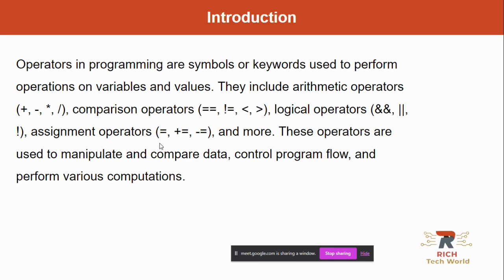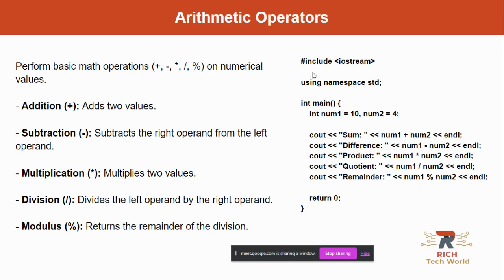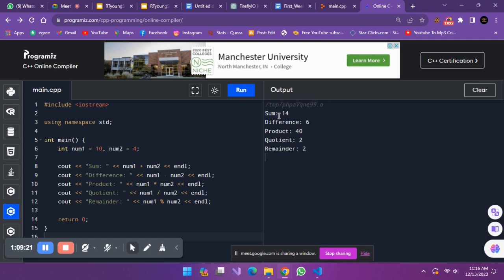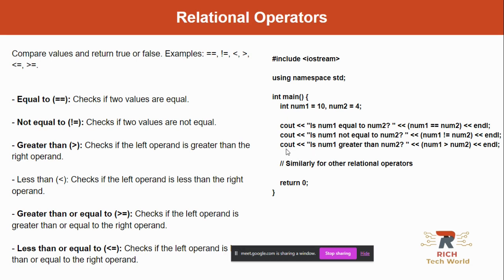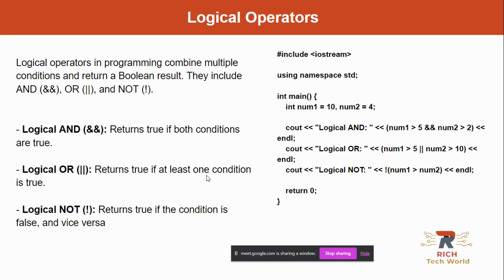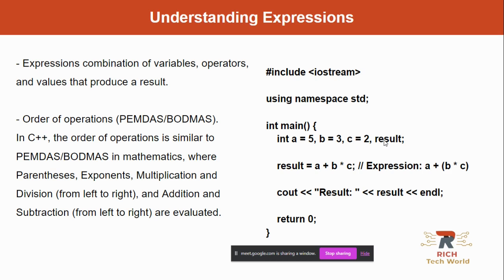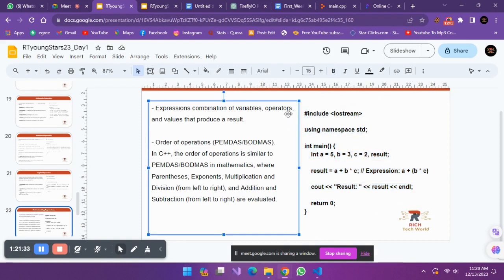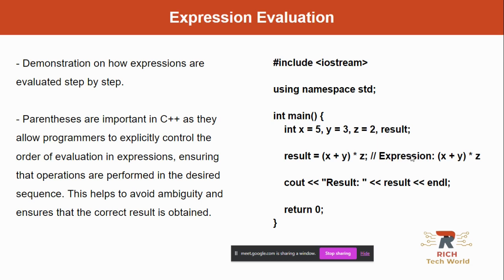Operators, Operands & Expressions In C++ (RTyoungStars 2023)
Objective:
- Learn about various operators in C++.
- Understand arithmetic operators and their applications.
- Explore relational and logical operators.
- Gain insights into expressions and their evaluation.